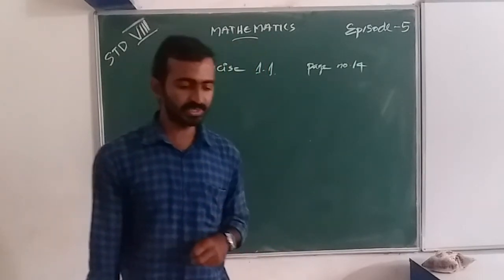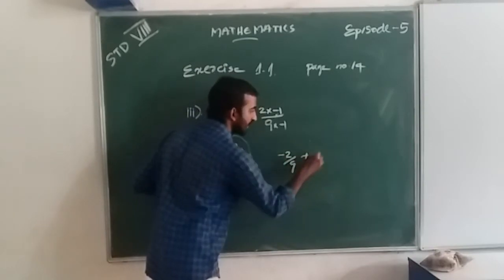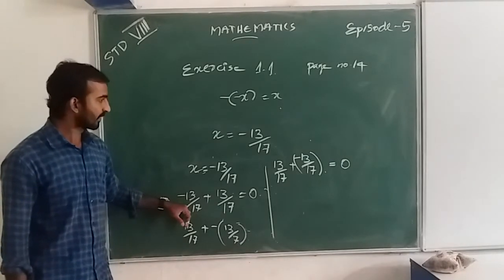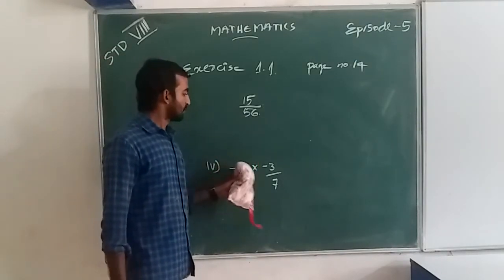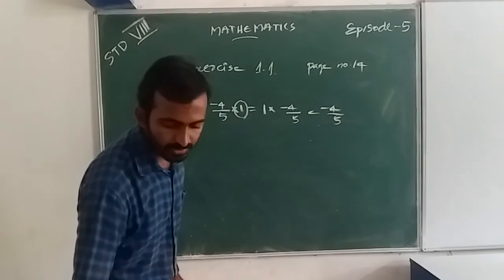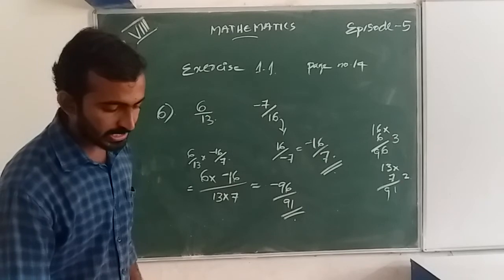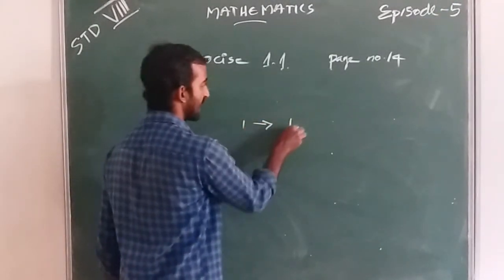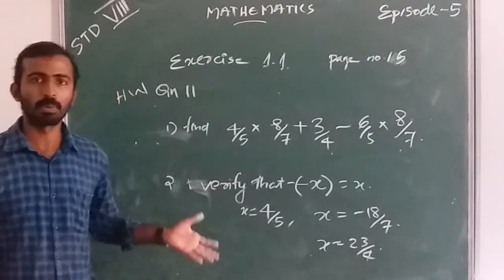HMCS CLASS VIII MATHS EPISODE 5